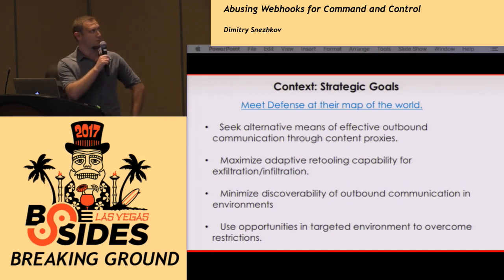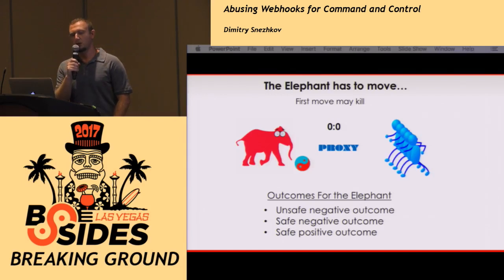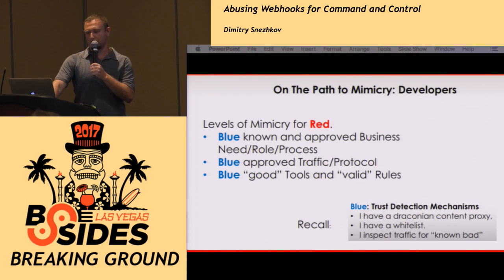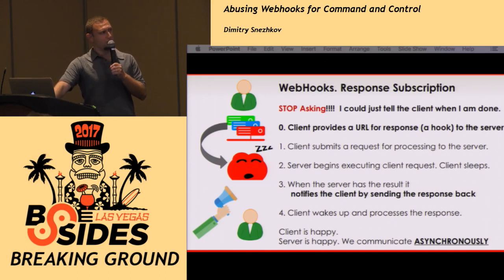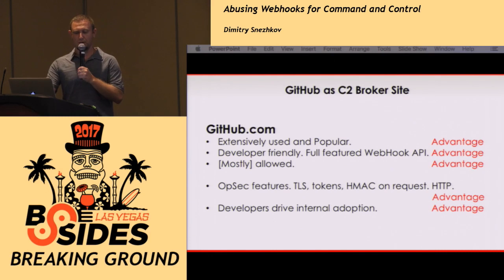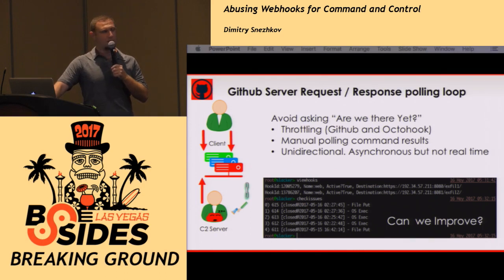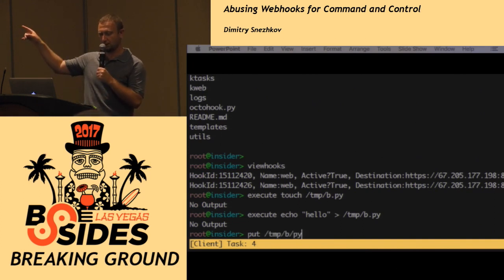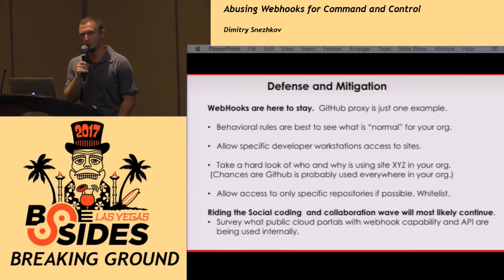BG - Abusing Webhooks for Command and Control - Dimitry Snezhkov